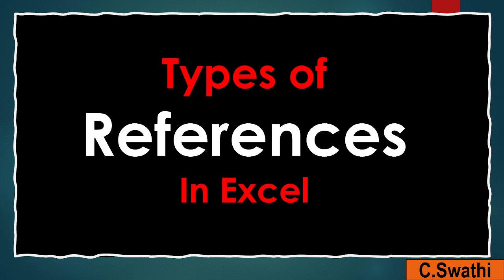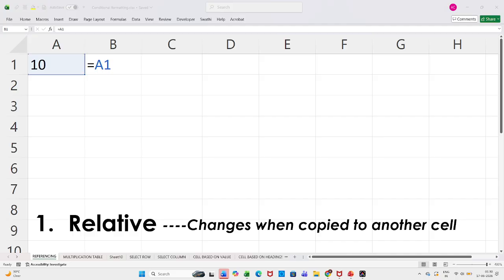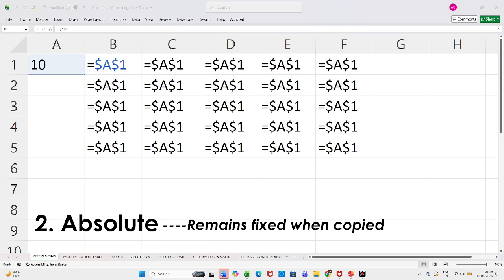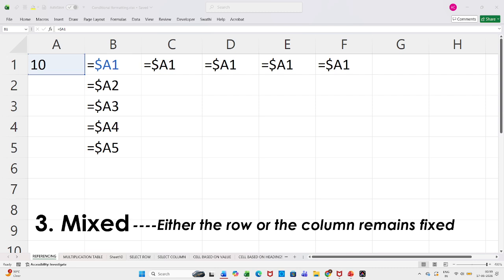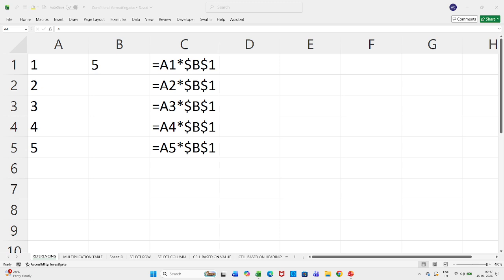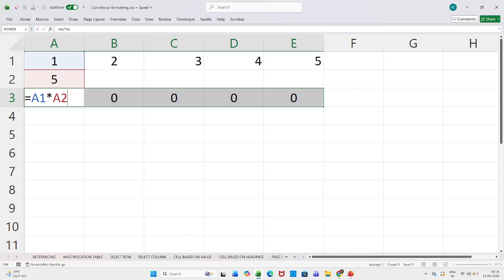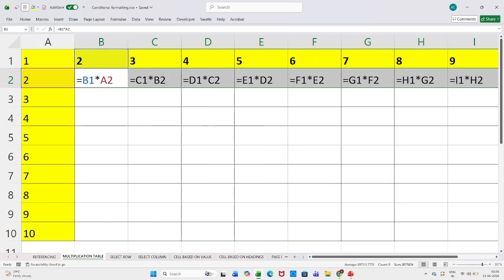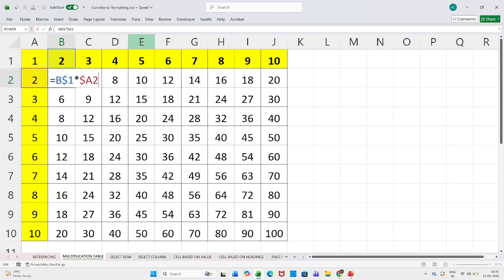Types of references in Excel